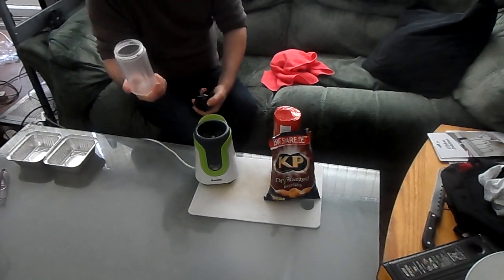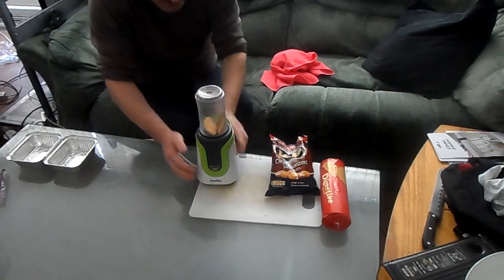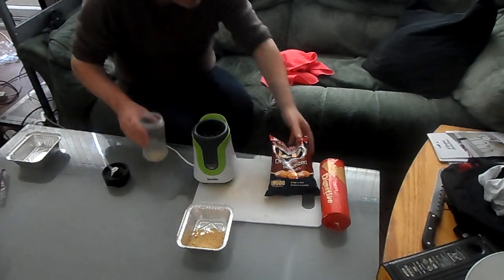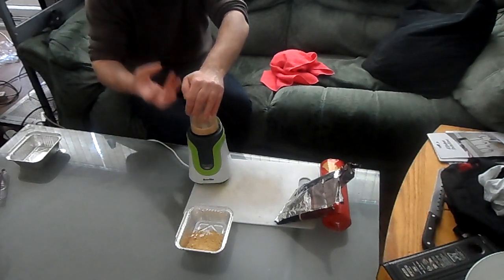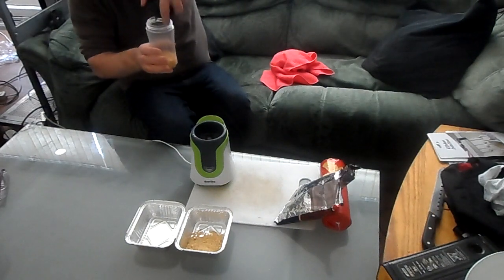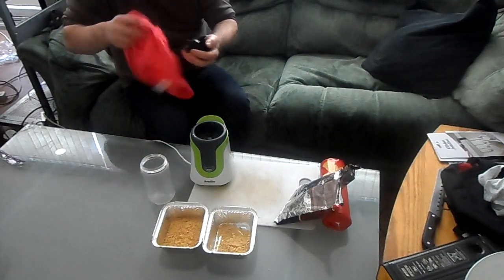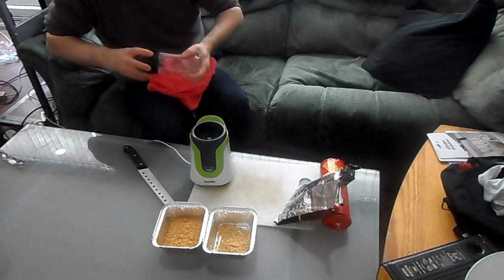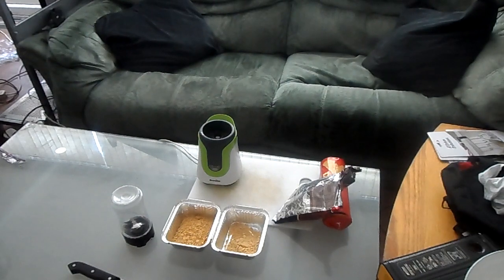Testing The Breville Blend Active 0.6L Personal Blender !Will It Blend Digestive Biscuits + Peanuts?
Testing The Breville Blend Active 0.6L Personal Blender ! Will It Blend Digestive Biscuits + Dry Roasted Peanuts?

Answer Yes it Blended Dry Roasted Peanuts + Digestive Biscuits.
Something My £250 Blender Could Not Do.

You Can Buy These From Around £20 Your Local Stores, Even Order With Your Monthly Shopping Order.

Making of all the Videos is at my Own Expense.

Order a UK FREE sim anywhere in the World, (There Will Be a £10 Activation Fee) this is your First Load + Goody Bag. You Can Not Receive Sms until Sim Activated.

Get your next month free
Refer a friend to SMARTY and you’ll both get a free month when they join. must pay for your first month.